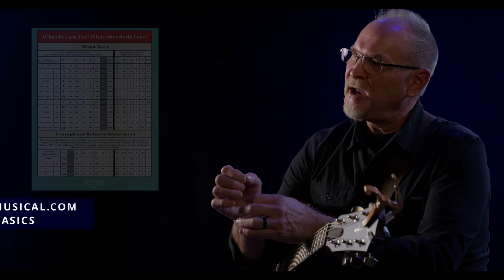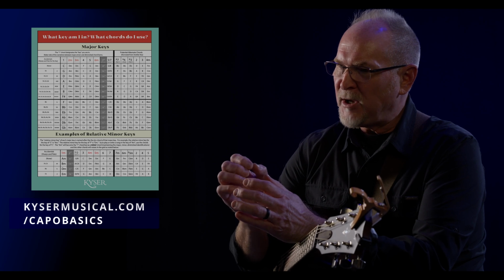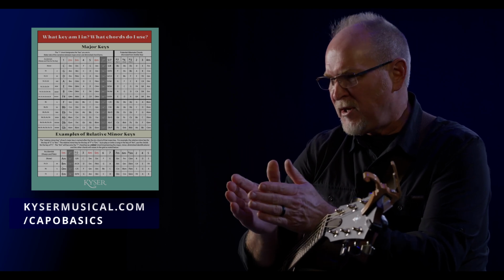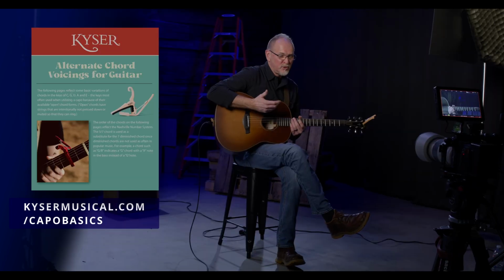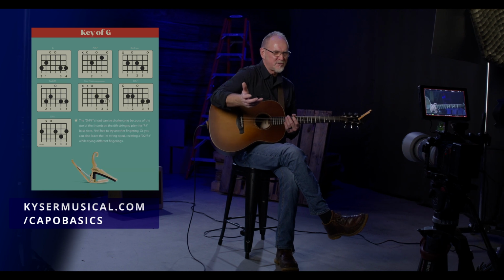Capo Basics 7: Bonus Chords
Can I play in those difficult keys without having to use bar chords?  Try these chord forms to help you play in every key without using a bar chord while utilizing the Kyser Quick Change Capo!  Don’t miss the helpful resource links!

More artists choose Kyser Capos than any other brand. Handcrafted in Texas, every Kyser is guaranteed for life. That's why Kyser is the world's most trusted capo.

Free resources for this series are available at KYSERMUSICAL.COM/CAPOBASICS